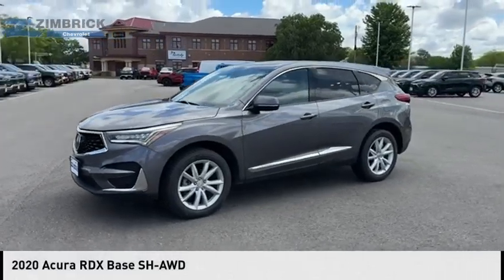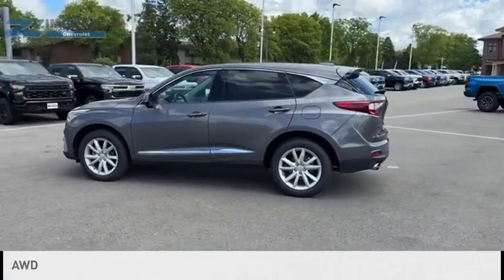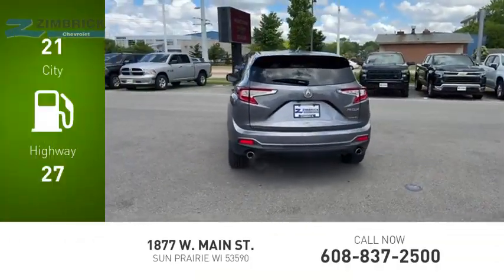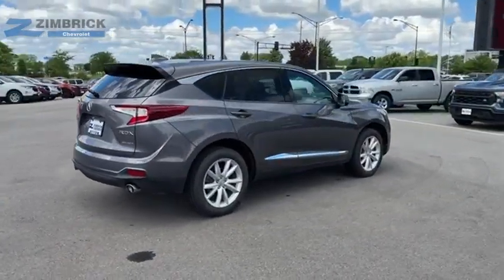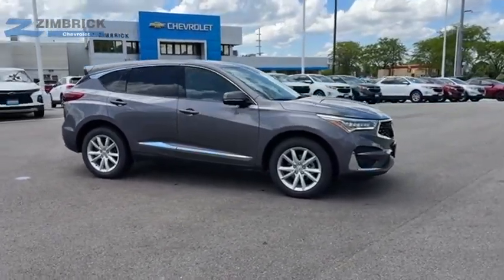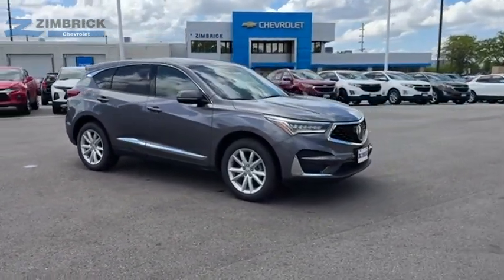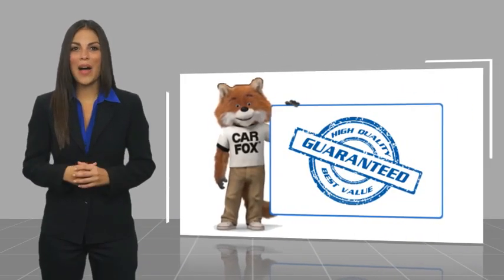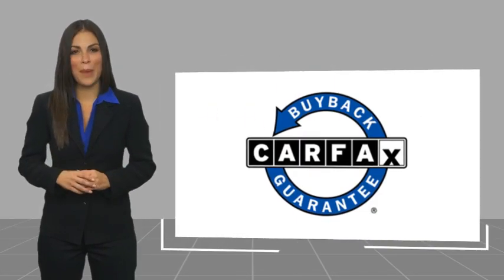2020 Acura RDX 70481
2020 Acura RDX Base SH-AWD

Zimbrick Chevrolet
1877 W. Main St.